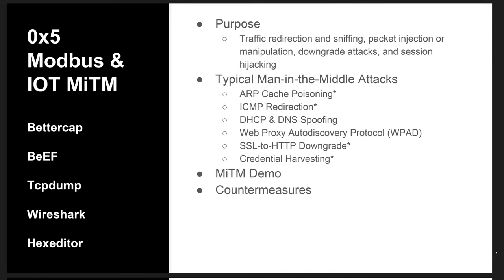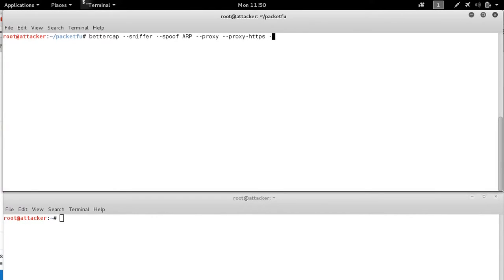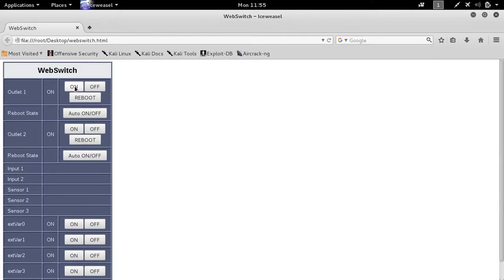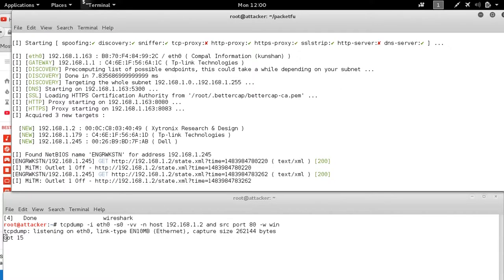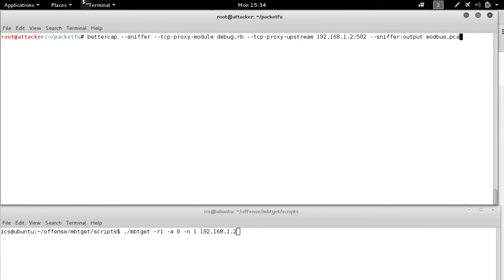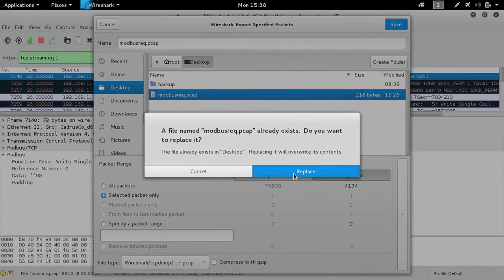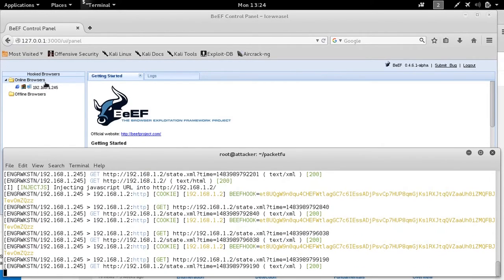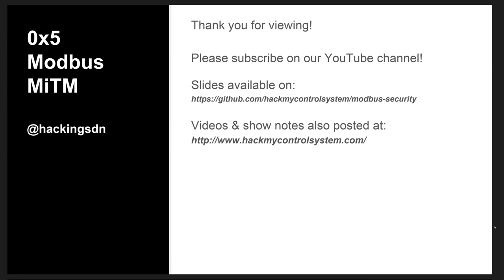0x5 Modbus Security - Modbus and IOT MiTM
Our fifth episode focuses on how man-in-the-middle attacks can be leveraged to manipulate HMI views, Modbus TCP traffic, and even inject 'malicious' payloads in users' web browsers.